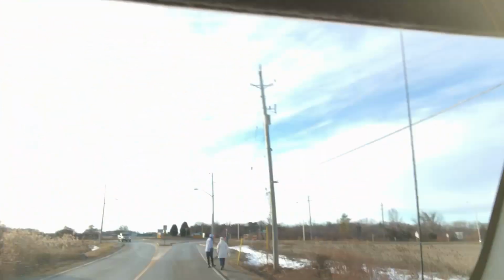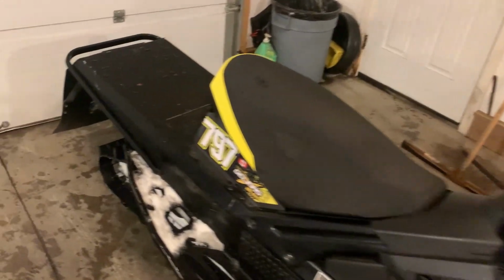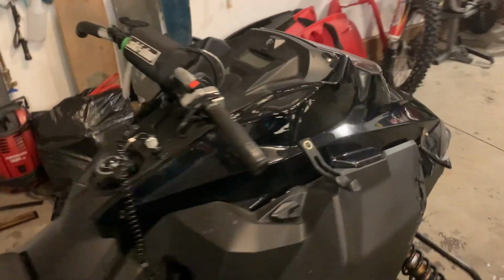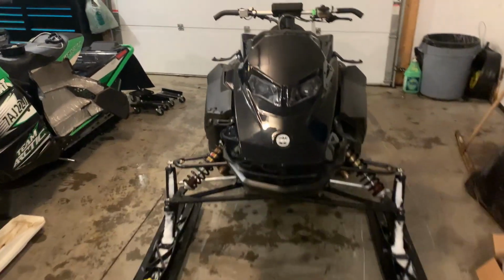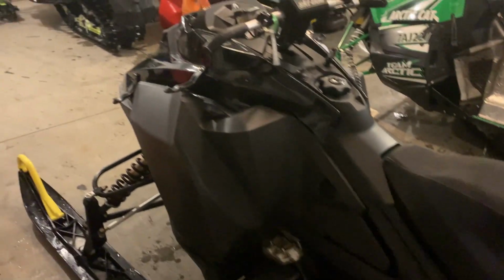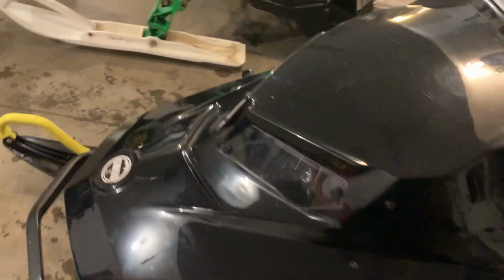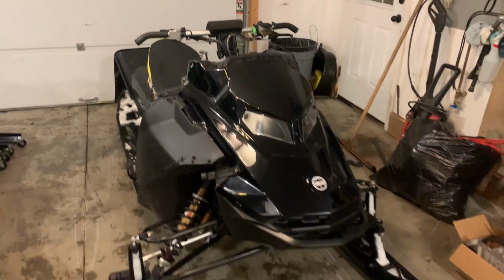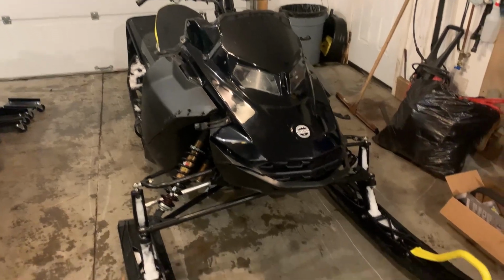Picking up the 2020 RS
Little vid of Holly and Kobe picking up the 2020 RS. Things been a blast!

Featured in Video:
Holly Coulson (@hollycoulsonn)
Lucas Kobe (@lucas.kobe)